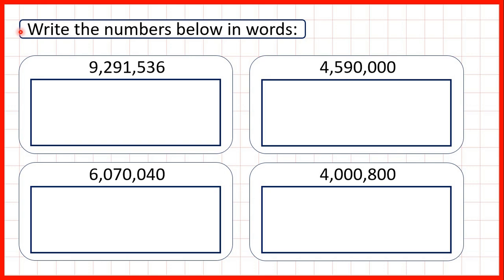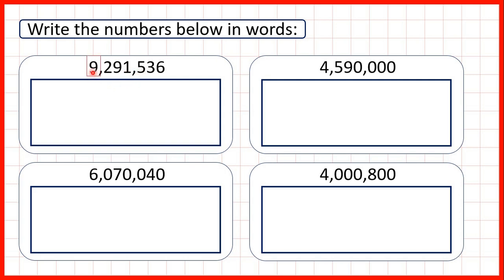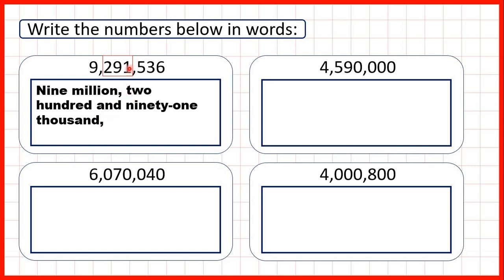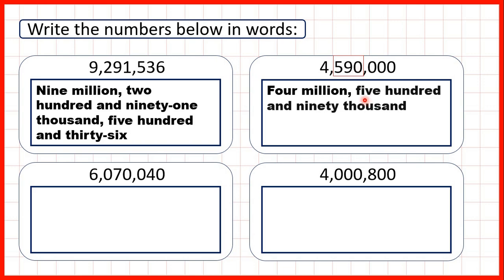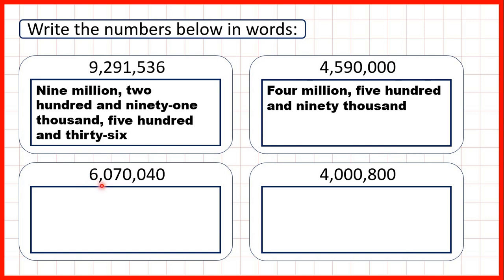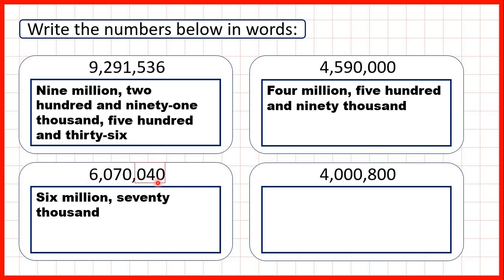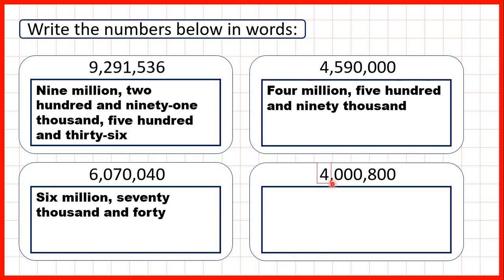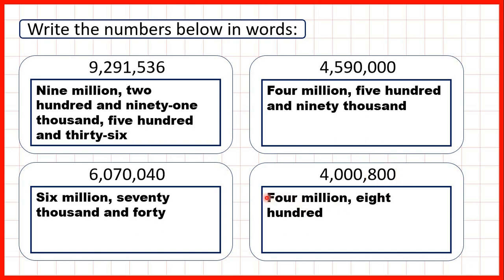Write numbers up to 10 million in words | Place Value | Year 6